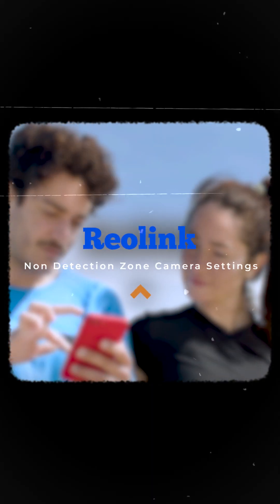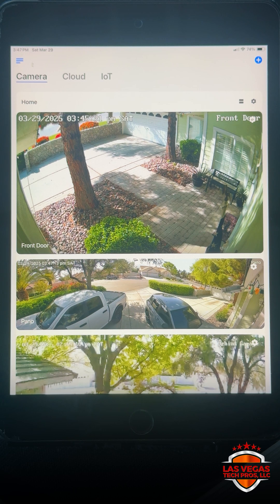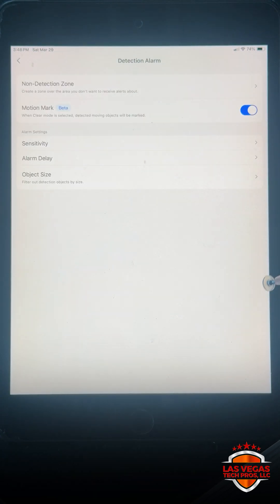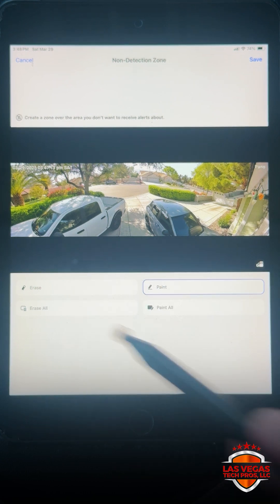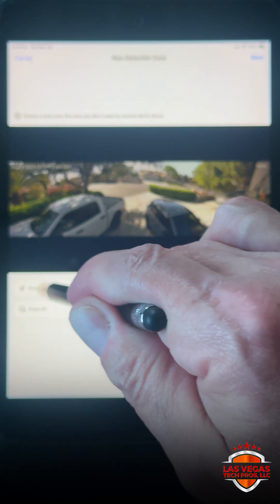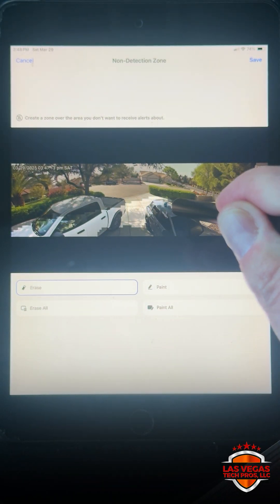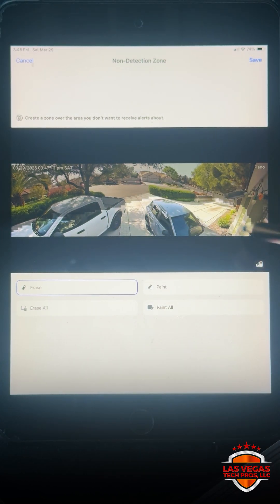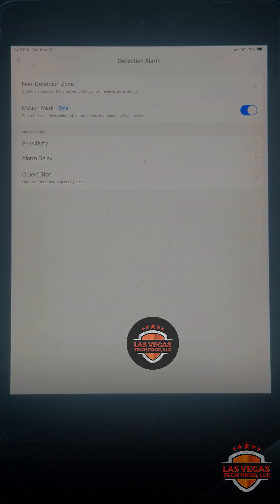Reolink App - Non Detection Zone Camera Settings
In this short video, we describe how to set up non-detection zones for your Reolink cameras. 2025 Video